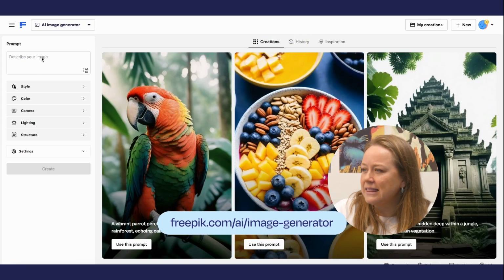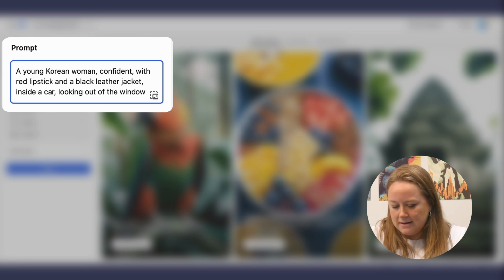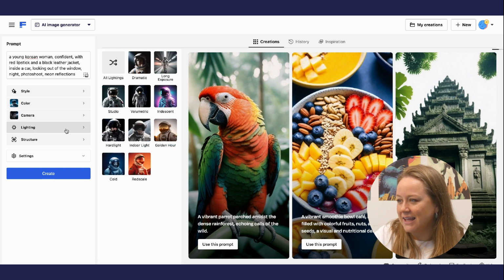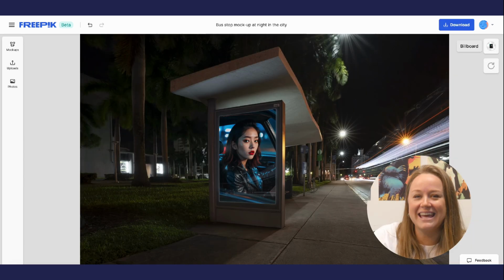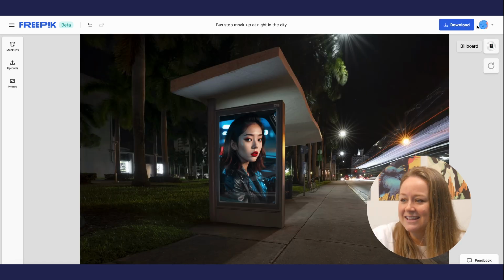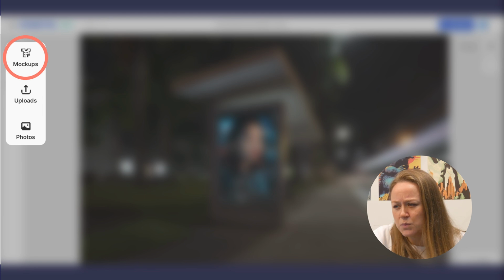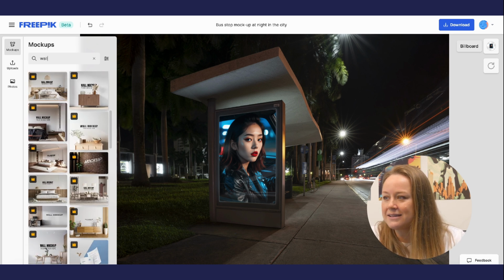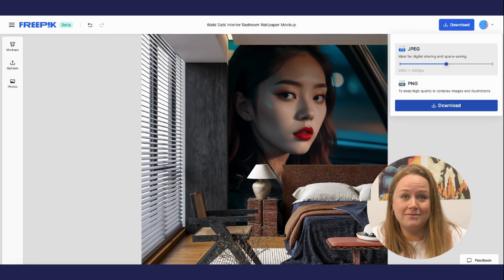Mockups in 60 SECONDS | Freepik Mockup Generator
Bring your designs to life quickly and easily with our super intuitive editing tool. In today's video will be giving you a step-by-step tutorial on how to generate mockups online.

With the Freepik mockup generator, you can create mockups for T-shirts, iPhones, books, posters, business cards, Instagram posts, websites, logos, and more. Show your design ideas to clients faster and in stunning 5K quality.

What you'll find in our Online Mockup Generator:

📚 Extensive library of mockup templates
🎨 Easy customization: change backgrounds, tweak colors, add unique elements
🧾 Test designs in various mockup scenarios
👨‍🎨 Upload your designs or generate new ones with AI tools
🔝 High-resolution templates directly in your browser
✨ Explore endless design possibilities and ensure your results are always top-quality and efficient.

Try it now and take your designs to the next level!

We'll be posting a lot more like this very soon. 🔜💙

00:00 Intro
00:36 Create an AI Image with Freepik
01:14 Freepik Online Mockup Generator
01:43 Expand your Mockup Portfolio
02:18 Outro